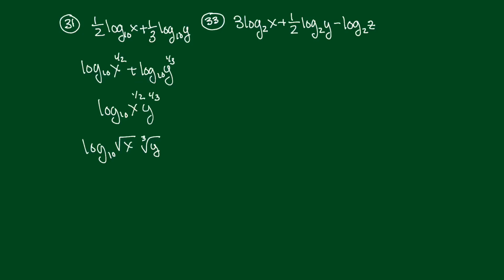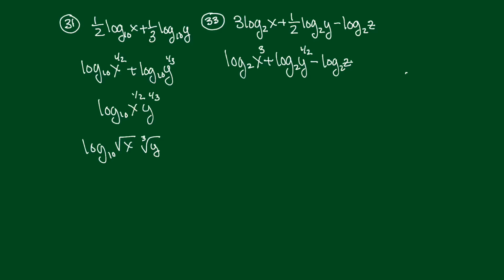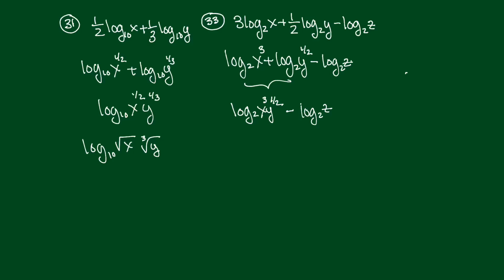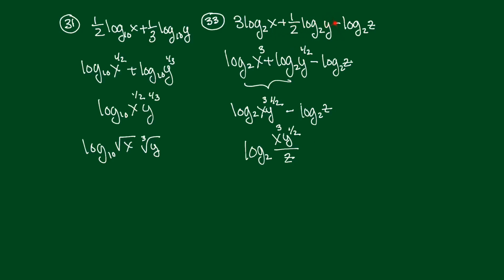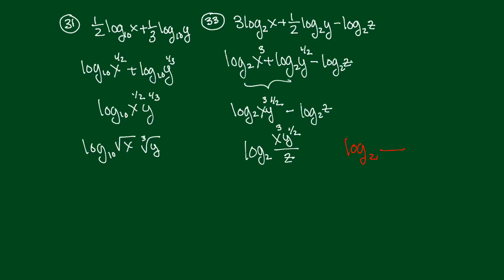Section 6.4 - Problems 31, 33